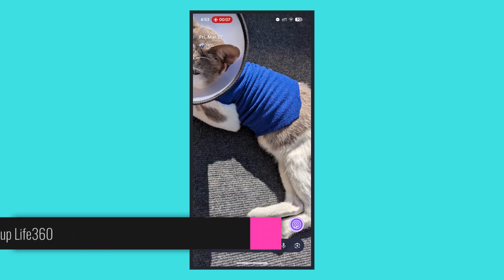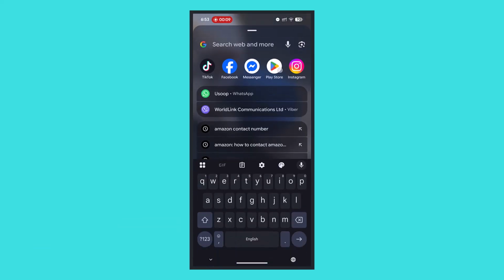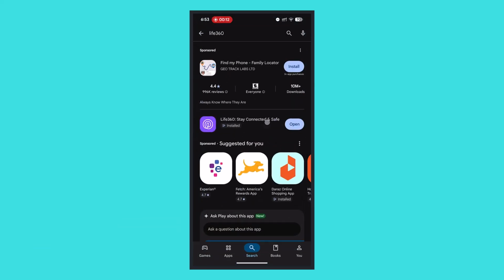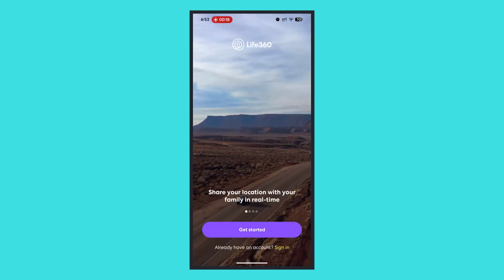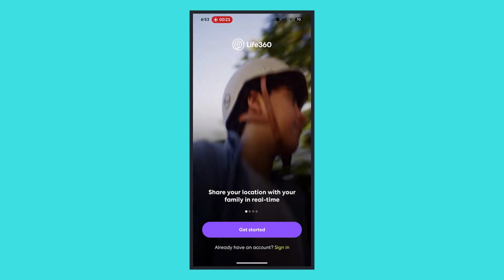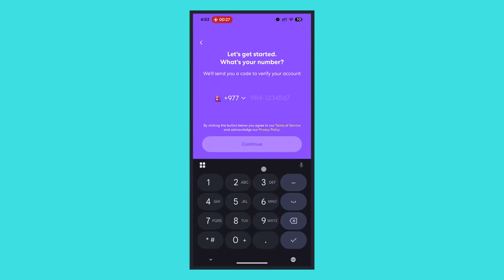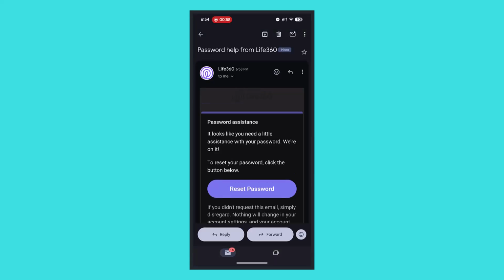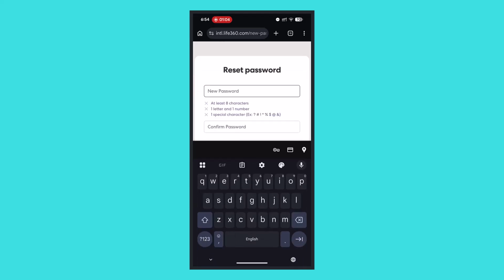Life360: How to set up Life360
To begin, download the Life360 app from the App Store (iOS) or Google Play Store (Android). Open the app and tap “Get Started” to create a new account, or “Sign In” if you already have one. Enter your phone number, then verify it with the code sent via SMS. Next, grant the necessary permissions—including location access, notifications, and motion tracking—to ensure the app functions properly.

Create a passcode for your account, then set up your profile by adding your name and optionally a photo. You can also create or join a Circle (a private group) by sending invites to family members or friends. Once set up, you can save your home address, adjust location accuracy settings, and customize alerts. After completing these steps, your Life360 account is ready to use for sharing location, receiving alerts, and monitoring family safety.

Timestamps:
0:00 - Introduction
0:10 - Installing the App
0:18 - Creating an Account
0:25 - Verifying Phone Number
0:34 - Granting Permissions and Passcode
0:54 - Adding Additional Information
1:03 - Conclusion